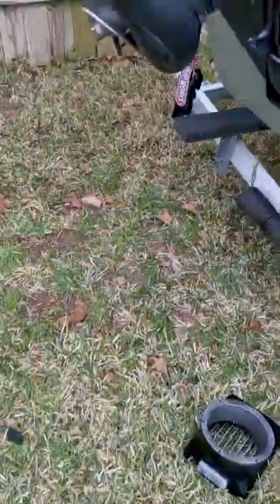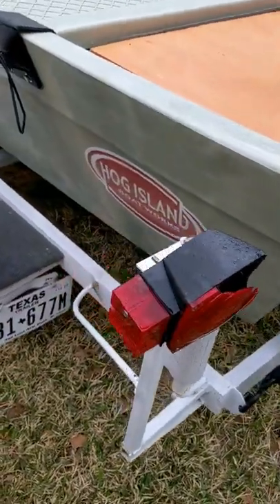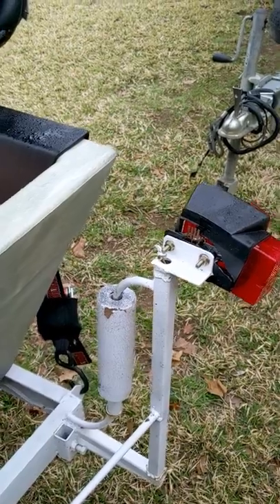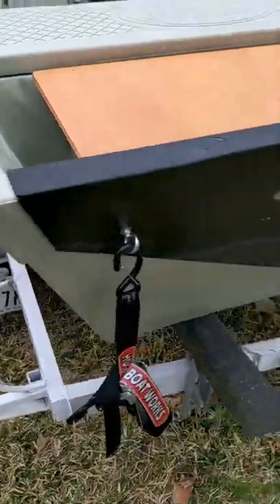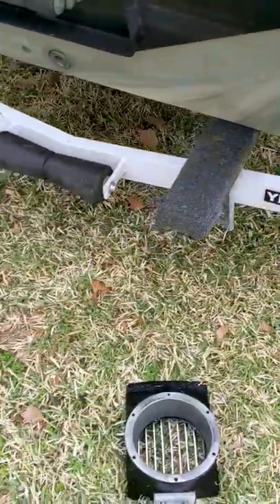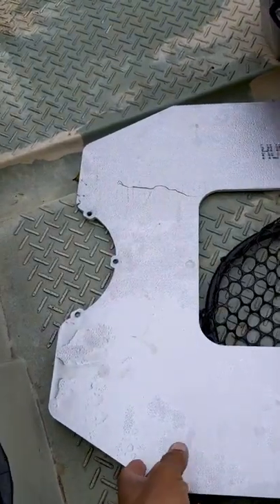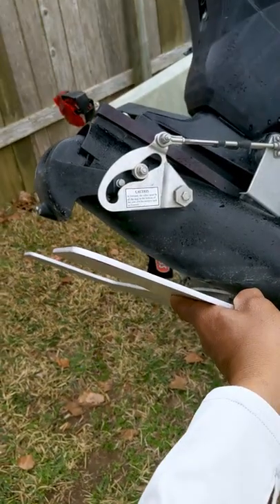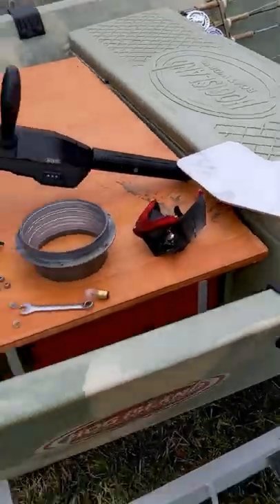More Fun Boat Projects!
The fun never ends! More daily boat maintenance, modifications and repairs!